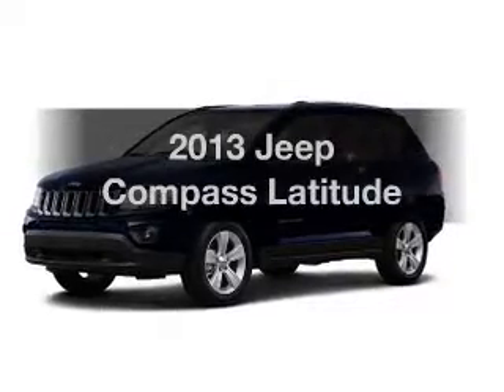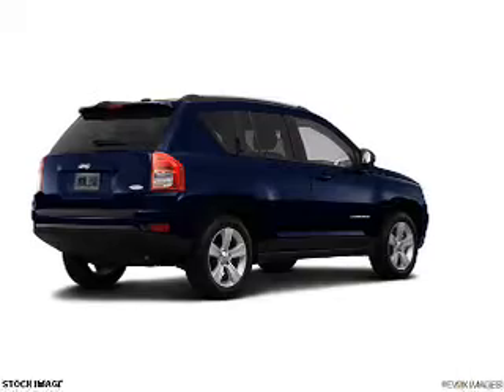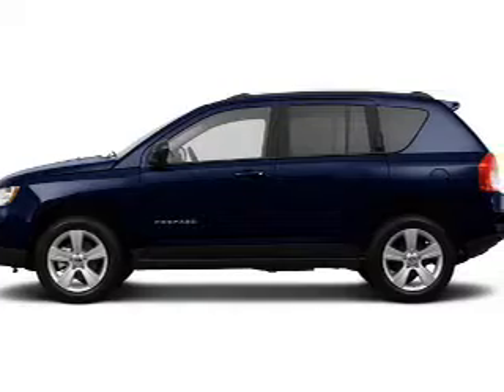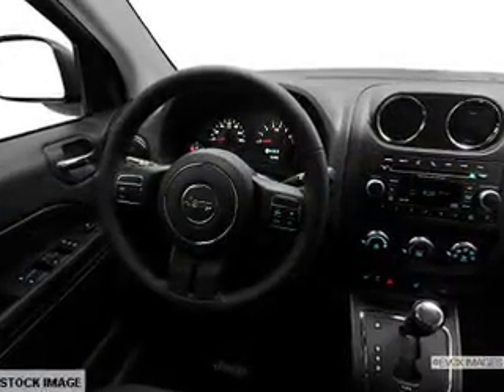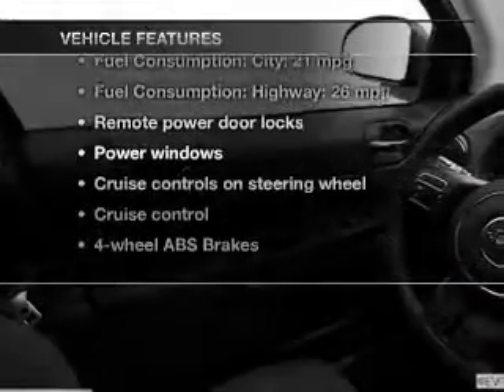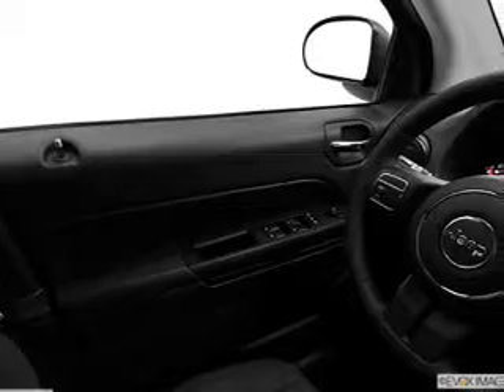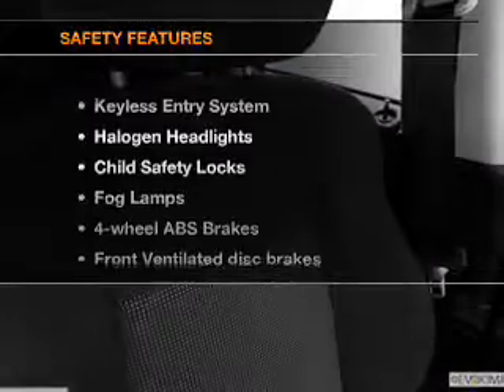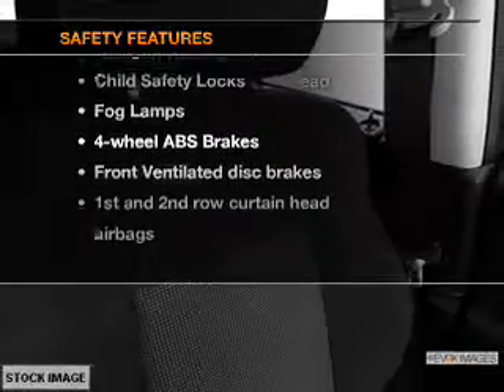2013 Jeep Compass - Downersgrove IL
Year: 2013
Make: Jeep
Model: Compass
Trim: Latitude
Engine: 2.4 liter inline 4 cylinder 16 valve
Transmission: Automatic CVT
Color: True Blue Pearlcoat
Mileage: 4
Address:
2311 West Ogden